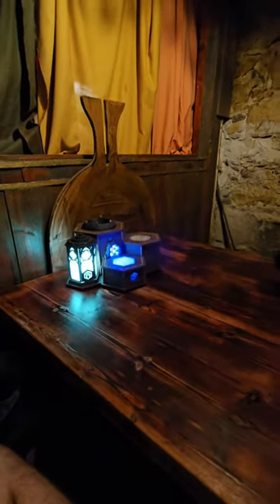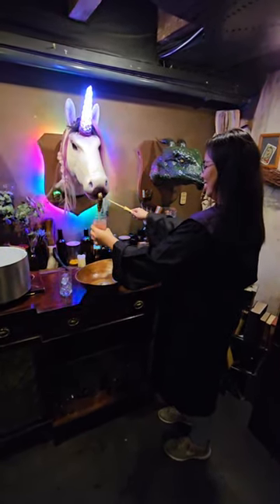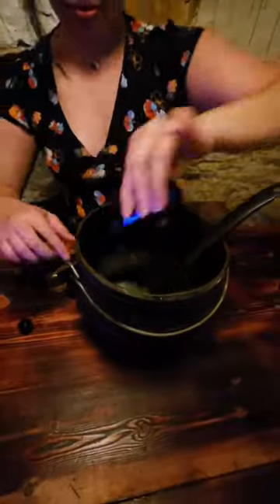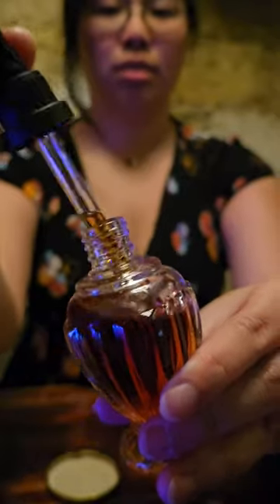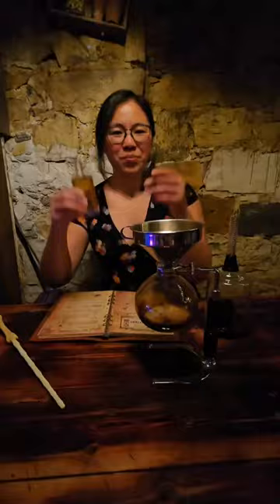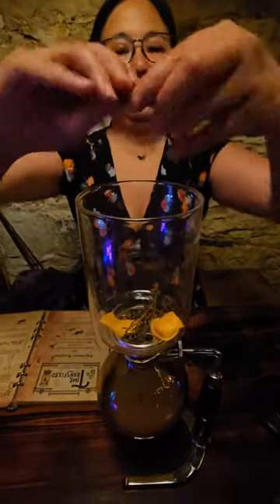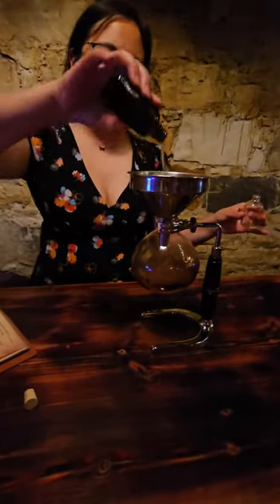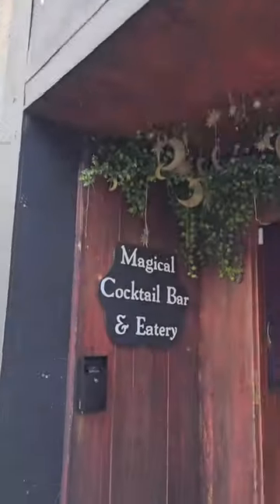Potion Making Experience at The Cauldron in Edinburgh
Our wizard host was Rachel and she was lovely.